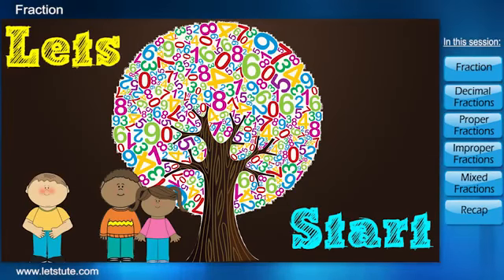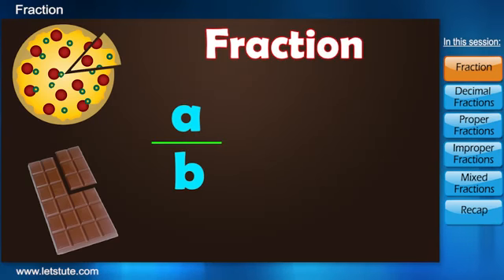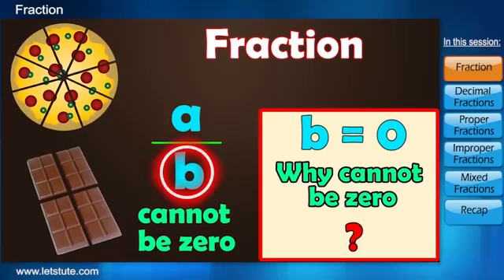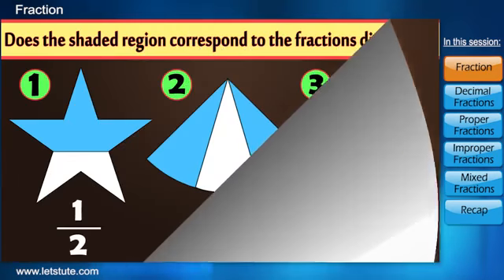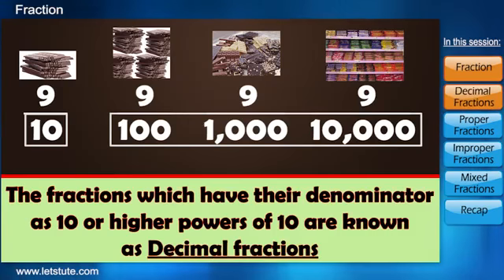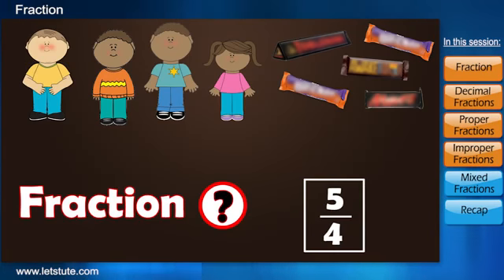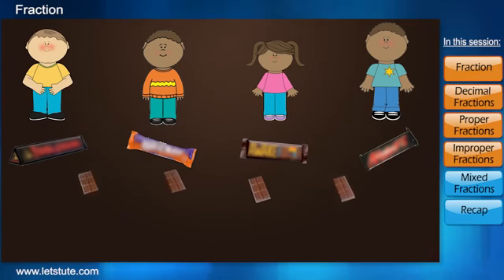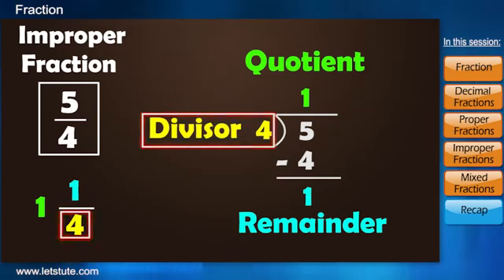Raj singh study point. 1234